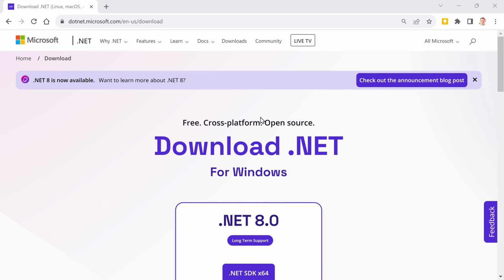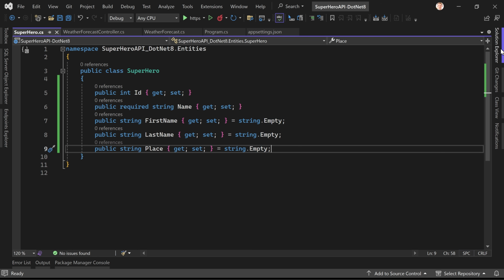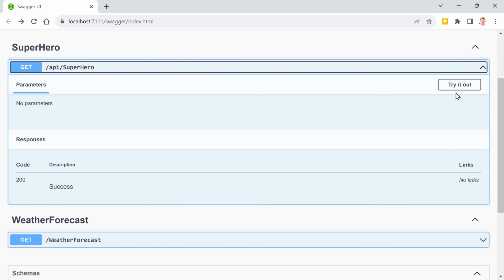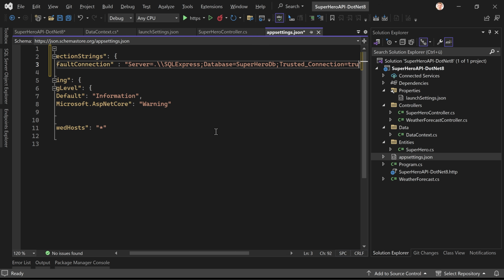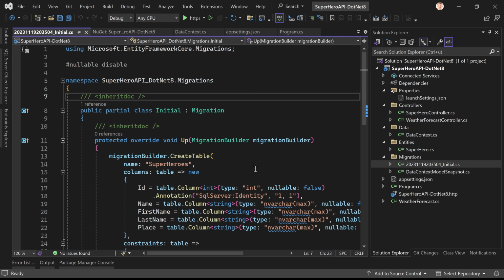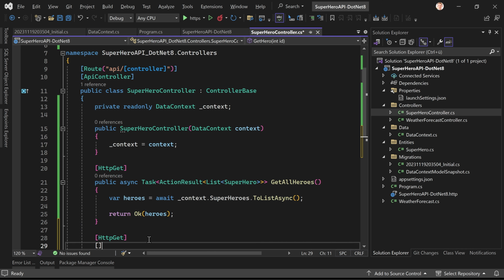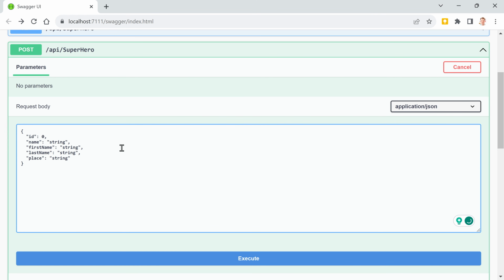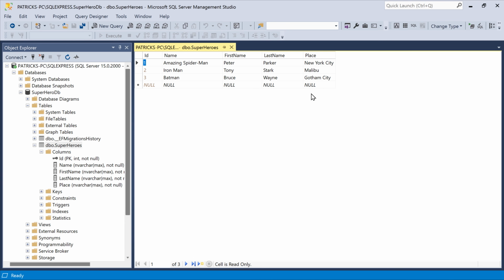.NET 8 Web API & Entity Framework 🚀 Full CRUD Course (with Code-First Migrations & SQL Server)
Table of Contents:
00:00 - .NET 8 Web API & Entity Framework
01:07 - Starting Off: Creating the Web API Project
02:43 - Exploring the Project: Detailed Project Overview
06:54 - Data Modeling: Creating the Entity Class
08:01 - API Basics: Adding an API Controller
17:13 - Database Integration: Adding Entity Framework & SQL Server Database
26:43 - Migration Strategies: Implementing Code First Migrations
32:05 - Controller Implementation: Detailed Step-by-Step Guide
35:30 - Retrieving Data: How to Get a Single Entry
38:49 - Data Creation: Using POST to Create New Entries
44:19 - Data Update: Modifying Data with PUT Method
48:30 - Removing Data: Implementing the DELETE Method